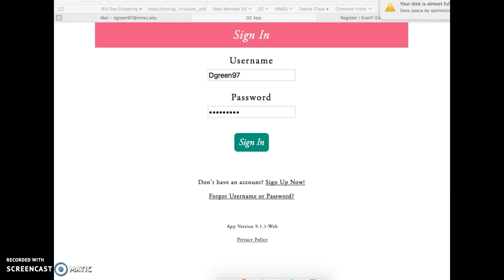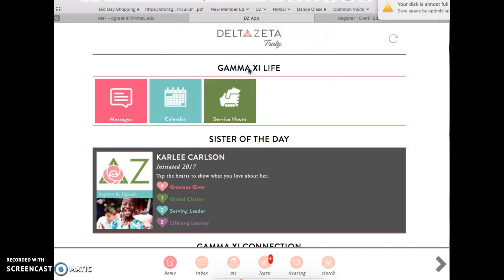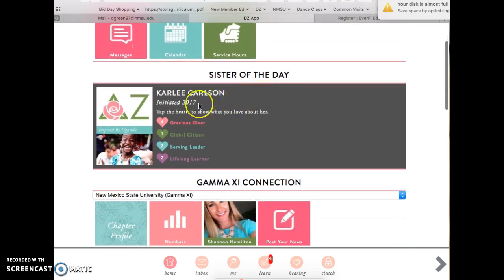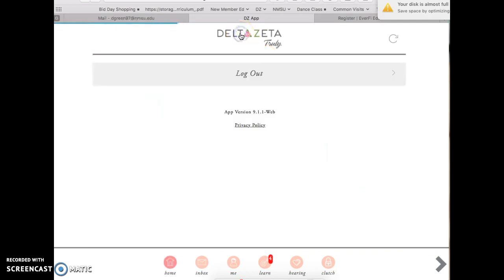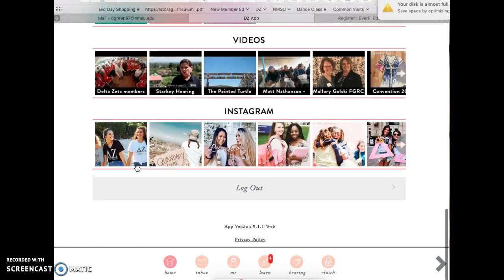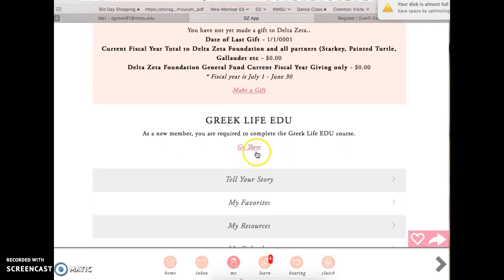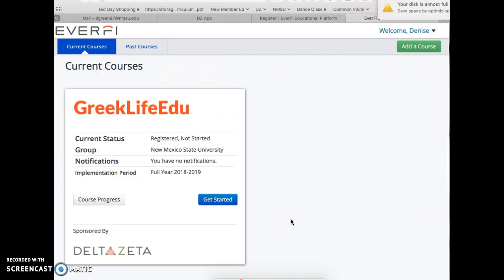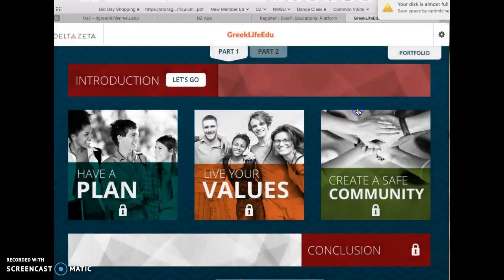Greek Life EDU tutorial